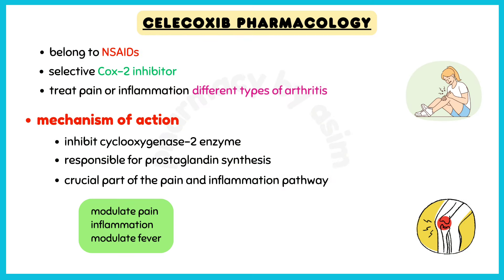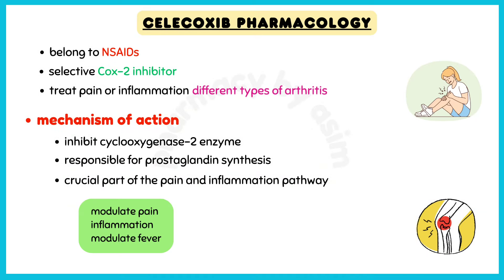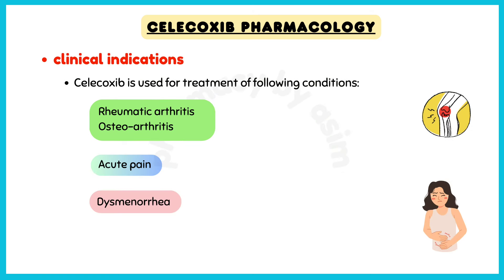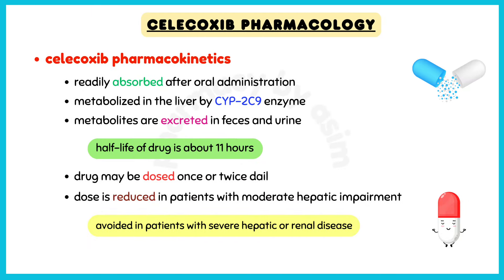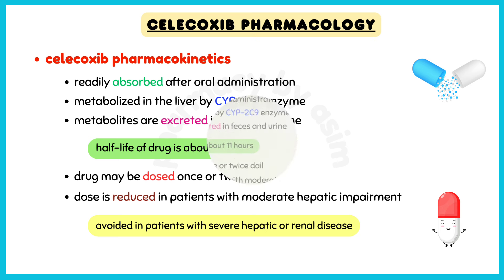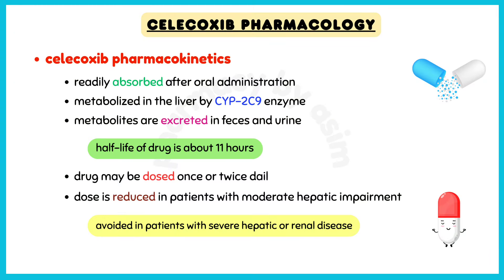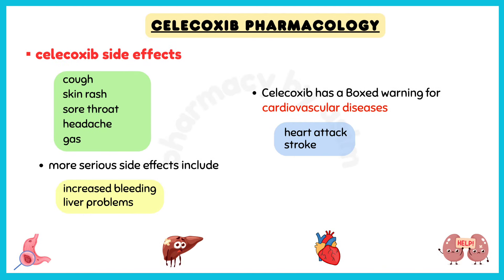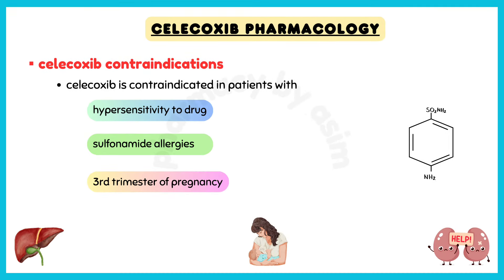NSAIDs pharmacology, celecoxib pharmacology, clinical pharmacology lecture, pharmacology made easy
nsaids pharmacology lecture, celecoxib pharmacology, celecoxib mechanism of action, clinical pharmacology lectures
📍 Celecoxib belongs to group of medication known as NSAIDs.  It is a selective Cox-2 inhibitor drug. Celecoxib is used to treat pain or inflammation caused by many conditions, like different types of arthritis.
📍 It works by inhibiting cyclooxygenase-2 enzyme. It is a hormone which is responsible for prostaglandin synthesis, which is a crucial part of the pain and inflammation pathway. Prostaglandins have a major role in modulating pain, inflammation, and fever.
📍 Clinical indications of celecoxib include Rheumatic arthritis, Osteoarthritis, Acute pain and Dysmenorrhea.
📍 Common side effects include cough, skin rash, sore throat, headache, and gas. More serious side effects: increased bleeding or bruising and liver problems. Celecoxib has a Boxed warning for increased risk for cardiovascular diseases such as heart attack or stroke.
📍 Celecoxib is contraindicated in in patients with Hypersensitivity to this drug, Sulfonamide allergies, and in Pregnancy, especially during 3rd trimester.

Chapters:
0:00 - celecoxib (cox-2 inhibitor) pharmacology
0:16 - celecoxib (cox-2 inhibitor) mechanism of action
0:39 - celecoxib (cox-2 inhibitor) clinical uses
0:48 - celecoxib (cox-2 inhibitor) pharmacokinetics
1:22 - celecoxib (cox-2 inhibitor) side effects
1:35 - celecoxib (cox-2 inhibitor) boxed warning
1:43 - celecoxib (cox-2 inhibitor) contraindication